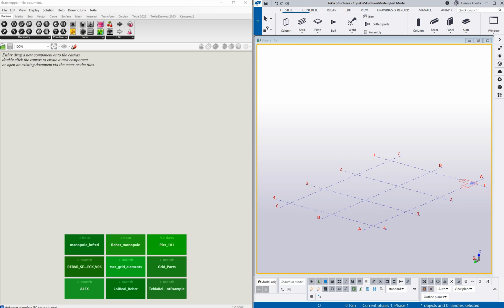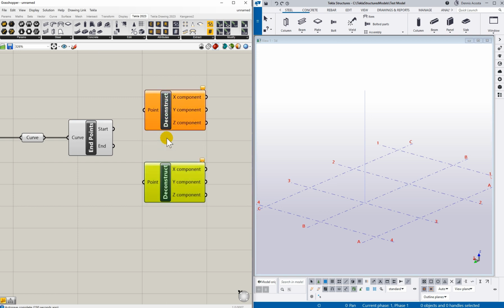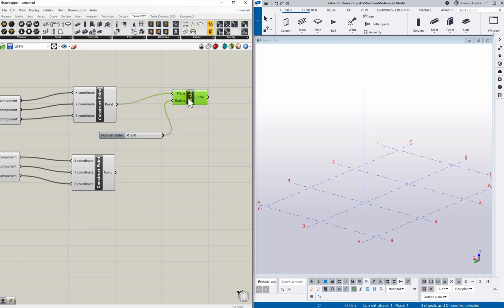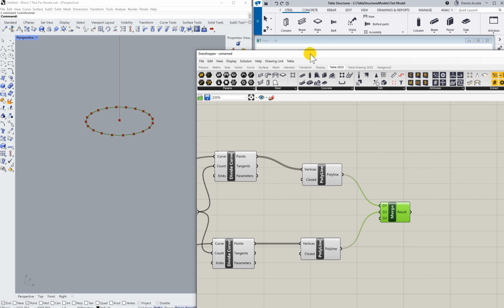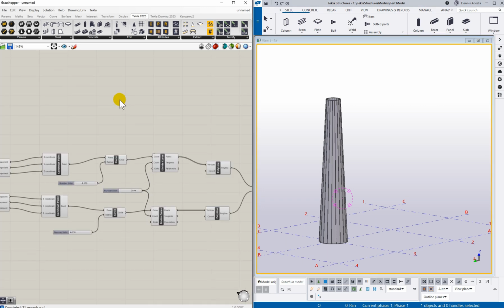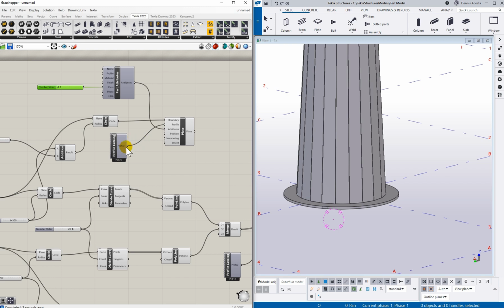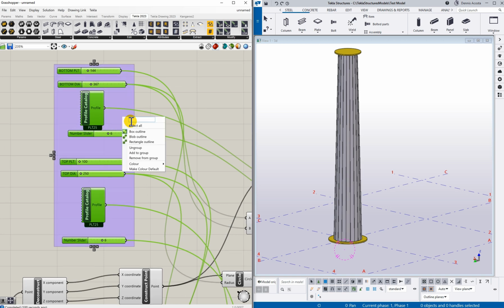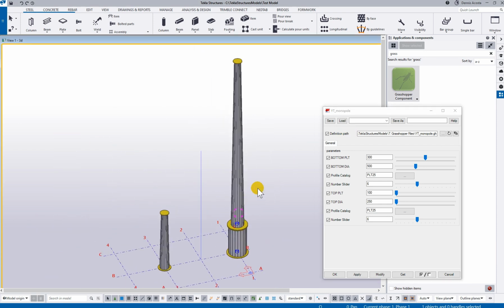How to Create GH Script for Segmented Monopole?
This video shows how to Create GH Script for Segmented Monopole